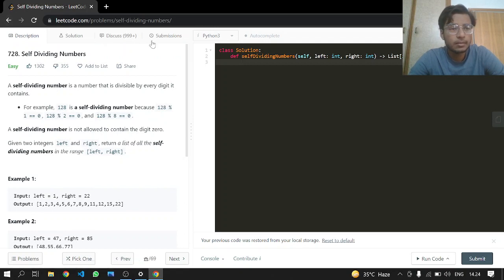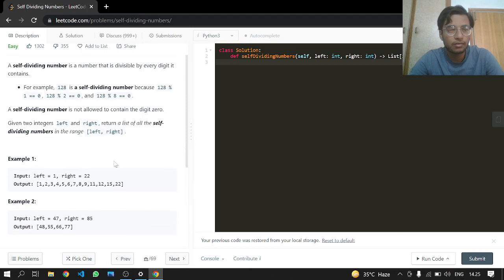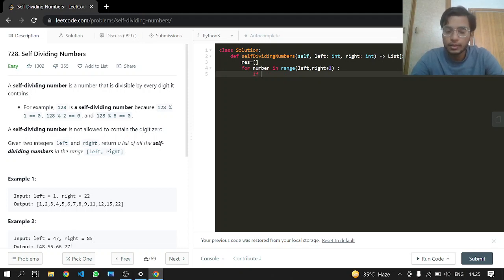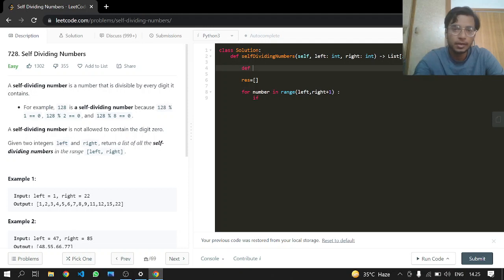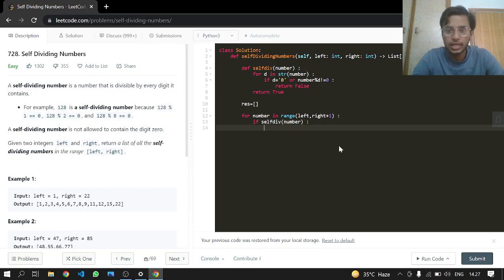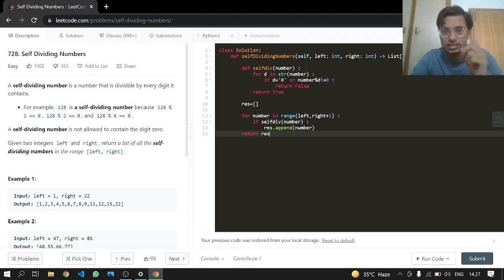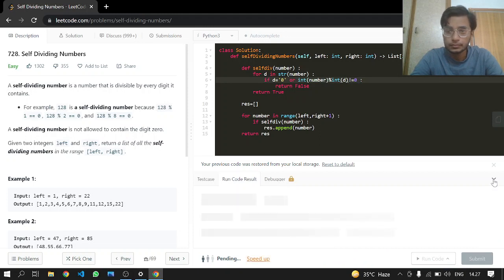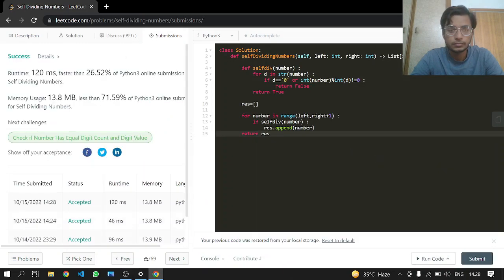728. Self Dividing Numbers | Leetcode | Python